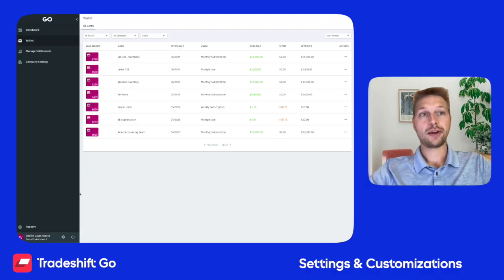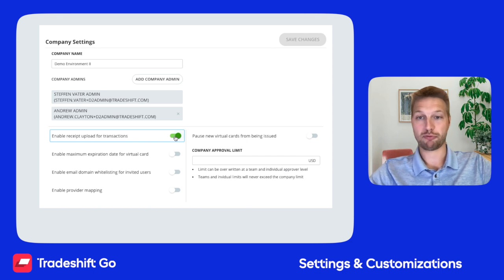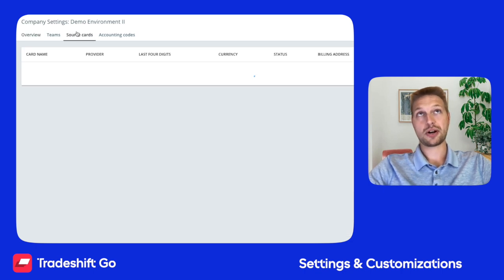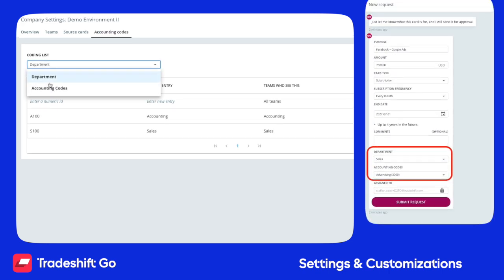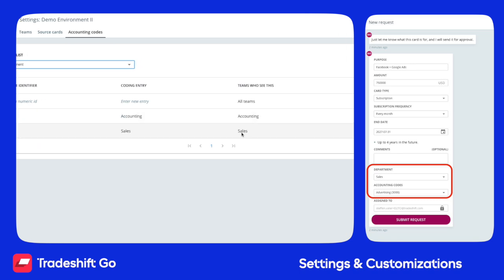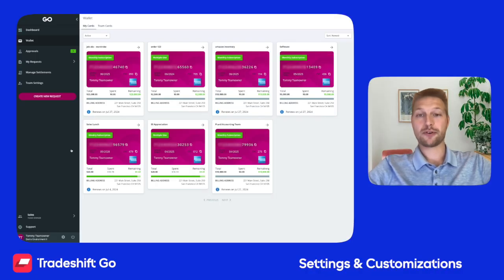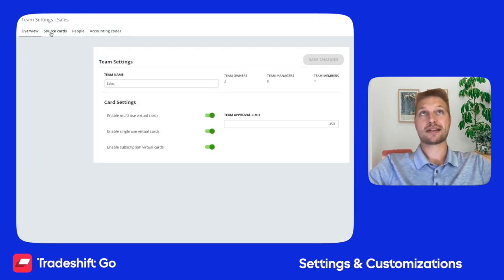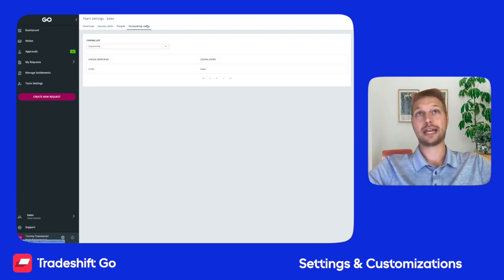Settings & Categorizing Bookkeeping Accounting Codes [Tradeshift Go Tutorials, Episode 2]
Our strategic accounts manager, Steffen Vater, walks you through company-wide settings, team settings, and customizable accounting codes available on the Tradeshift Go virtual credit card platform.

*All US-based, commercial American Express card programs are eligible.*

Quicklinks:
00:00 Introduction
00:13 Company Settings (Admin, Teams, Source Cards)
01:01 Accounting Codes
01:43 Team Settings (Users/People, Source Cards)